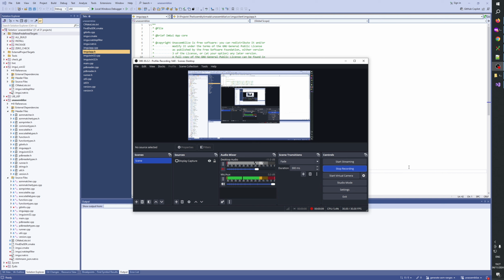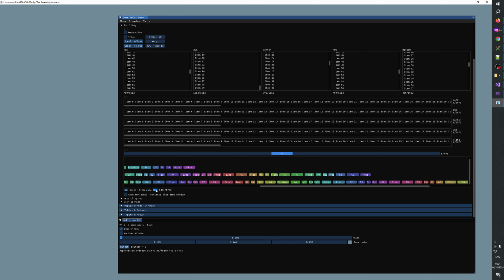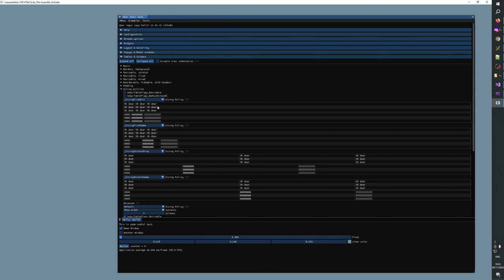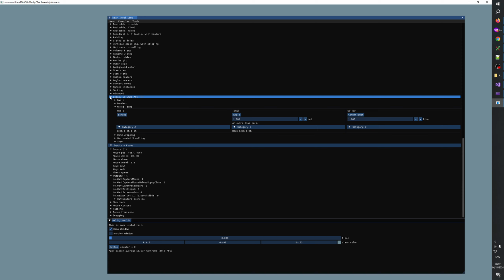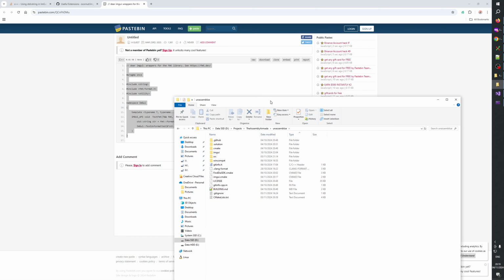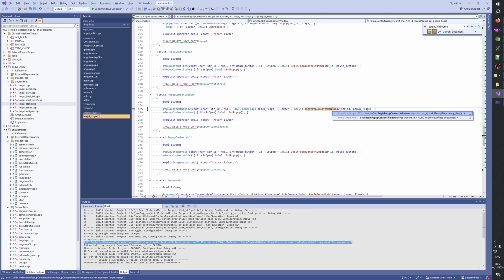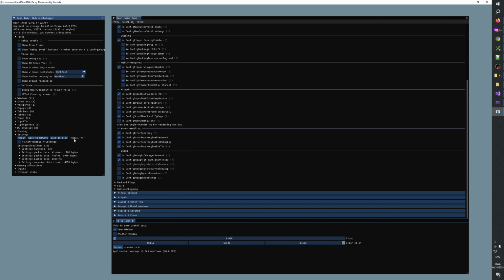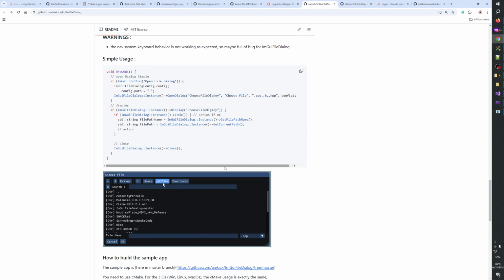Let's fix Generals Zero Hour 0222 - Thyme - unassemblize: Inspect imgui